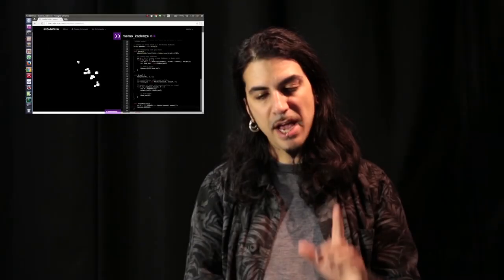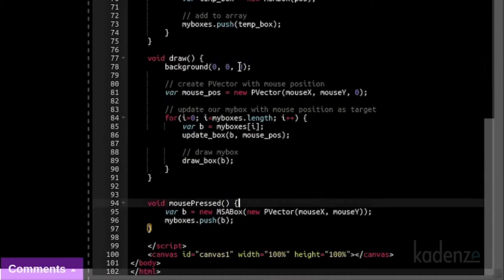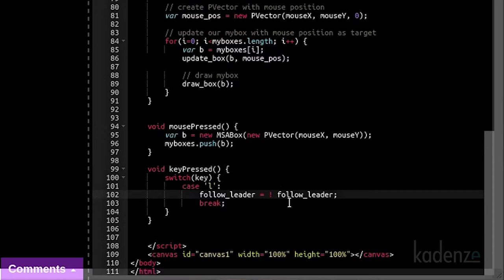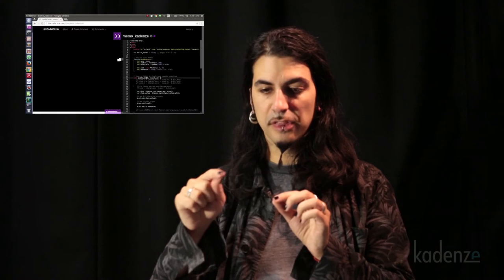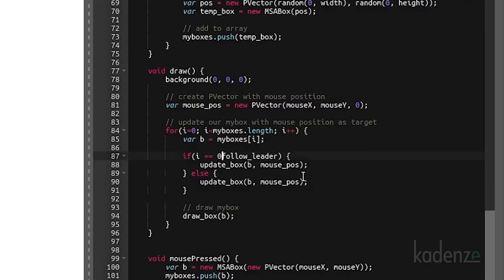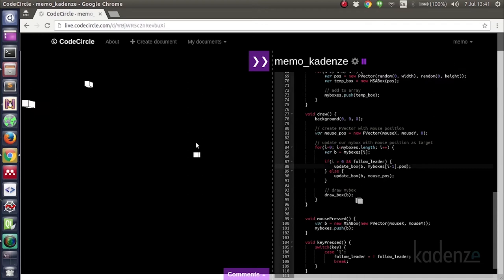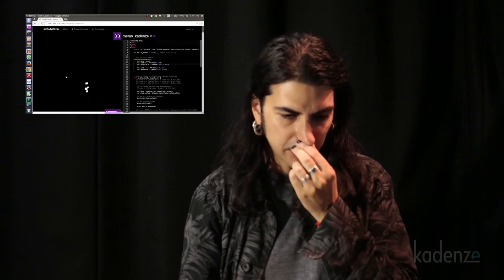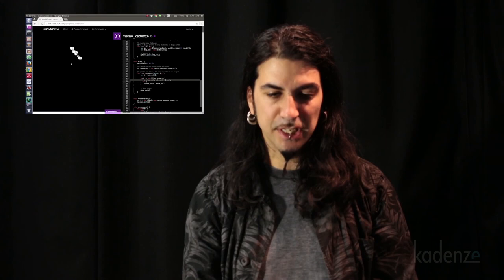Memo Akten Particle Manipulation on Kadenze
Memo Akten of Goldsmiths University of London takes a simple particle system in Processing, and gives it a little more oomph.